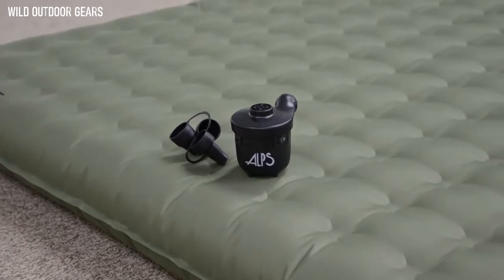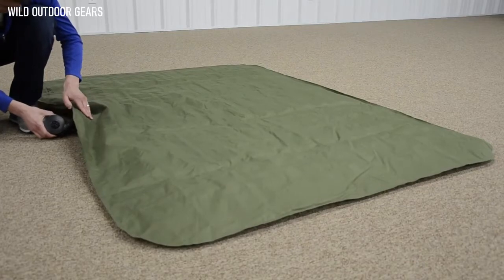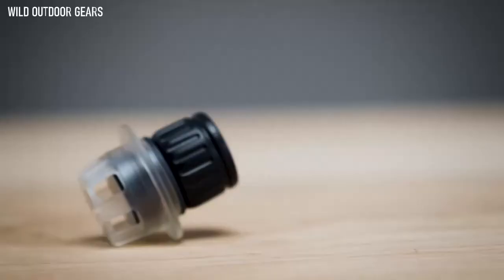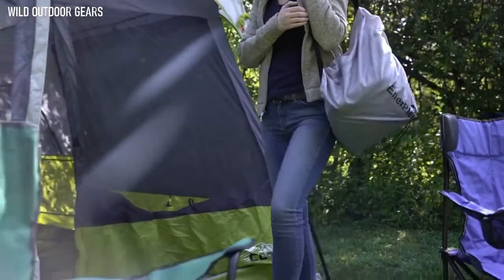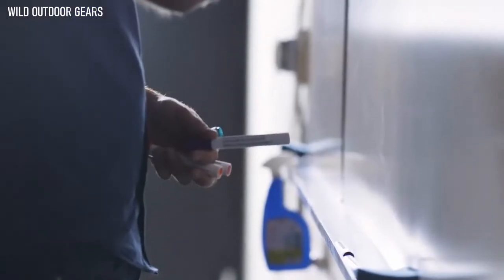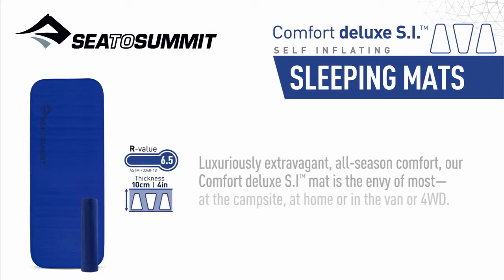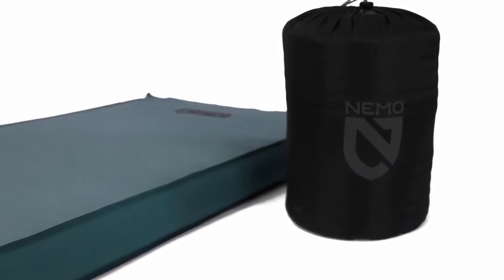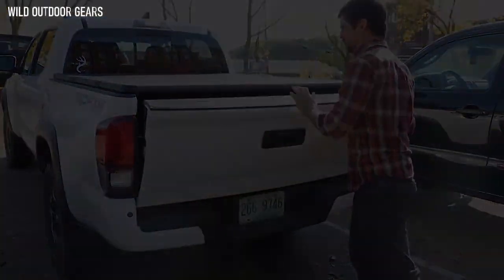Top 7 Camping Air Mattresses